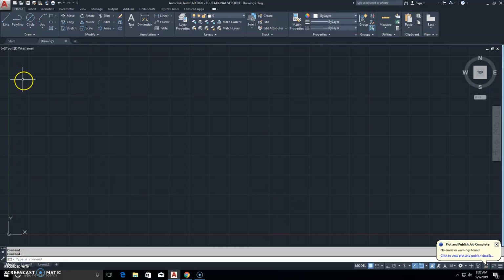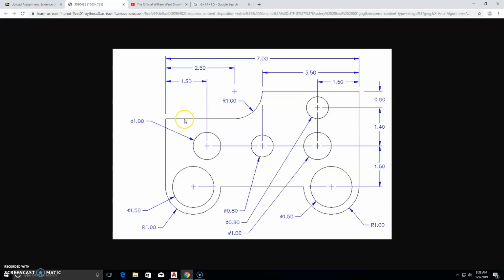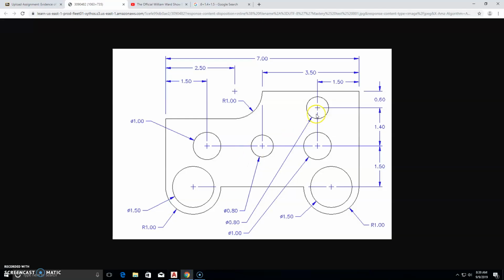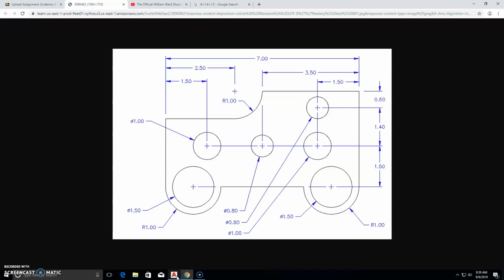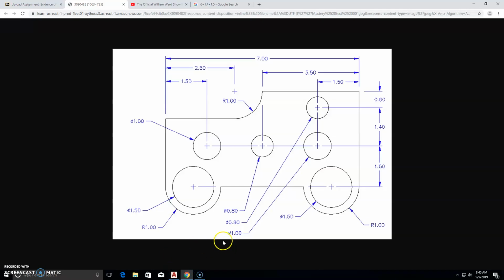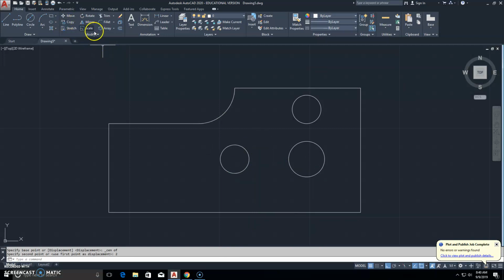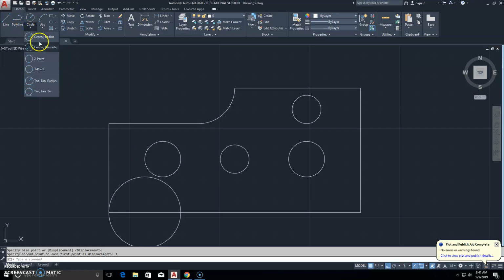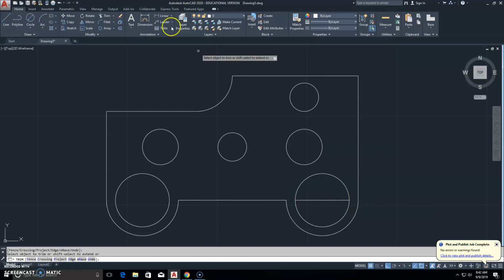Bus Part | Graham Does Cad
In this video Graham does cad and constructs a bus part.